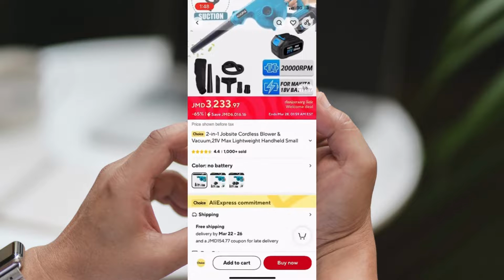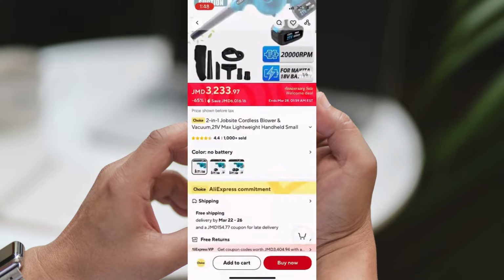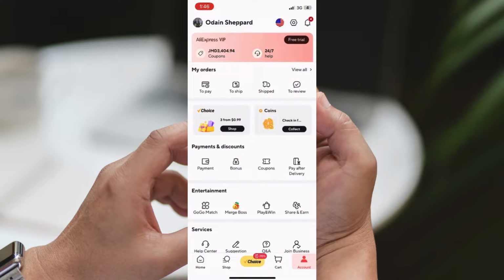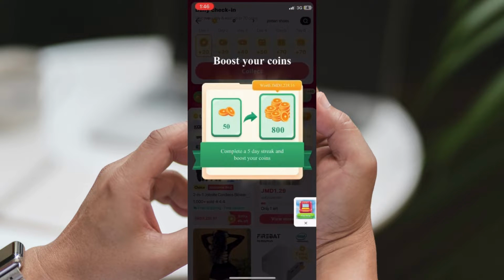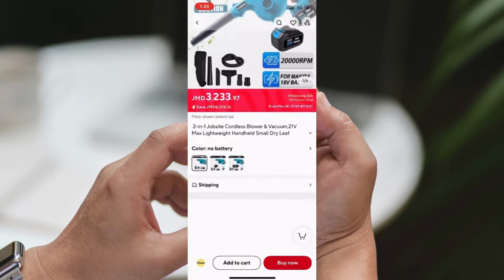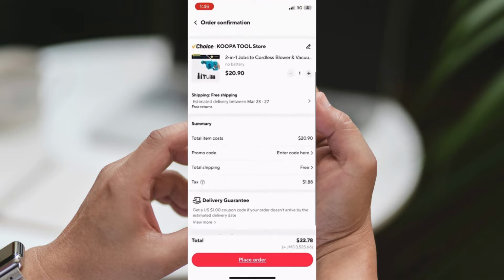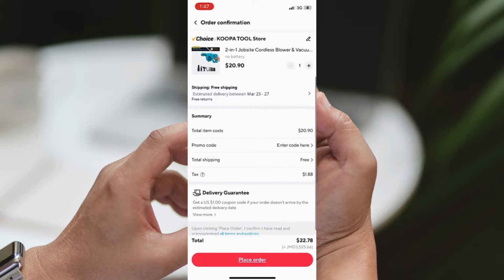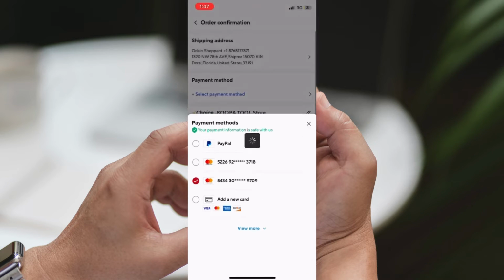How To Use Coins To Purchase On AliExpress - How To Use AliExpress Coins At Checkout 2026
How To Use Coins To Purchase On AliExpress - How To Use AliExpress Coins At Checkout 2026. Hey everyone, welcome back to the channel! Today, I'm here to walk you through the simple process of using coins on AliExpress. Stick around till the end to make sure you don't miss any steps!

There are three easy ways to spend your coins on AliExpress. The first method is to exchange your coins for coupons directly within the mobile app. Let's jump into it!

Open up the AliExpress app on your mobile device.
Tap on the "Account" option, then navigate to the "Coins" section.
You can also earn more coins by referring friends to the app or making purchases.
Second Method: Paying for Products

Another way to use your coins is by checking if there's a list of products that accept coins as payment. However, this depends on the seller's discretion. Keep an eye out for products offering extra discounts when paid with coins during checkout.

Third Method: Special Conditions during Sales

During sales events, both the website and app may offer special conditions for spending your coins. Look out for these opportunities during the checkout process. You might find options to apply your coins for additional savings.

Conclusion

And there you have it! Using your coins on AliExpress is as simple as that. I hope this video was helpful for you.

If you have any questions, feel free to drop them in the comments below.